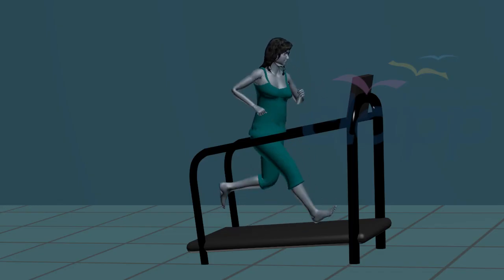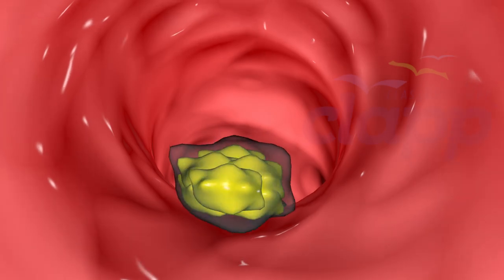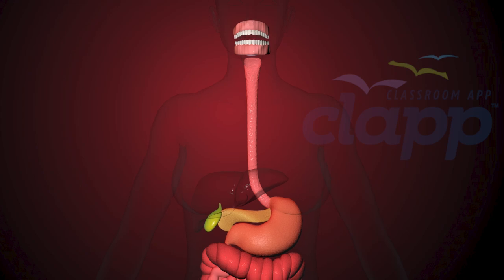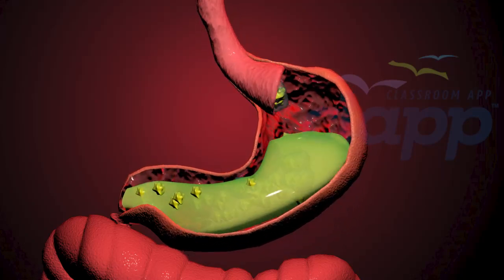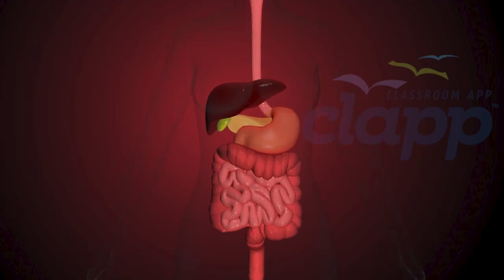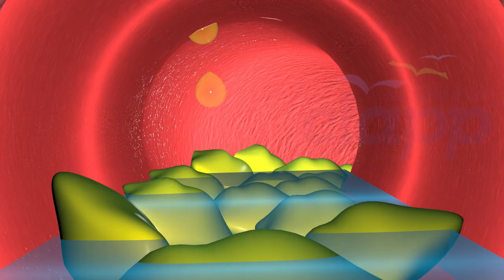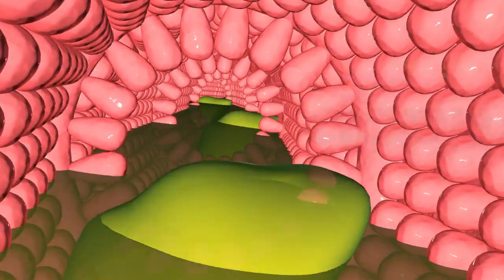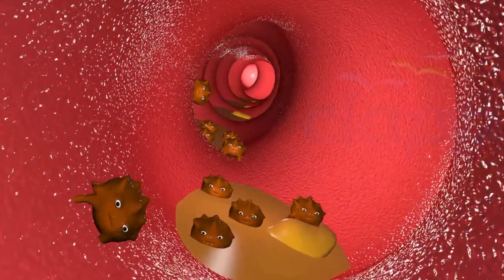Human Digestive System- A complete guide (3D Animation)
In this educational video, we take you on a journey through the human digestive system, explaining each of its major parts and their crucial functions. From the moment food enters your mouth to its final exit, we’ll explore:

Mouth and Saliva: Where digestion begins with chewing and saliva breaking down food.
Esophagus & Epiglottis: How food travels down the esophagus and how the epiglottis protects the airway.
Sphincters: Controlling the passage of food between digestive organs.
Stomach & Digestive Juices: Where food is broken down by powerful acids and enzymes.
Duodenum, Liver, Gallbladder, & Pancreas: The duodenum receives bile and enzymes from the liver, gallbladder, and pancreas to further digest food.
Small & Large Intestine: How nutrients are absorbed in the small intestine and how waste is formed in the large intestine.
Rectum & Anus: The final stage where waste is excreted.
Each part plays a vital role in breaking down food, absorbing nutrients, and eliminating waste. Perfect for students and anyone curious about how the body works!

Watch now to learn how your digestive system keeps you healthy and energized!
Perfect for students, medical professionals, or anyone interested in understanding the body’s digestive processes.